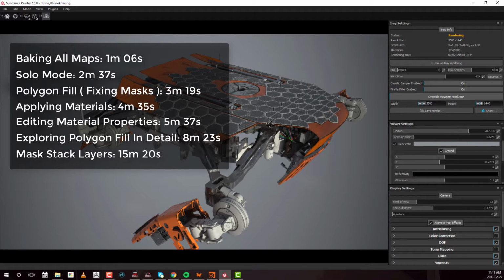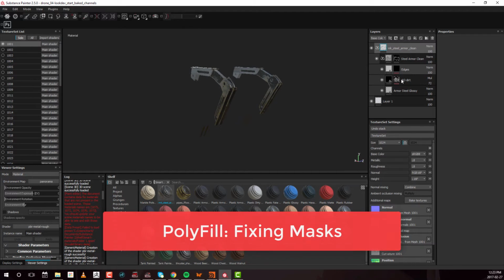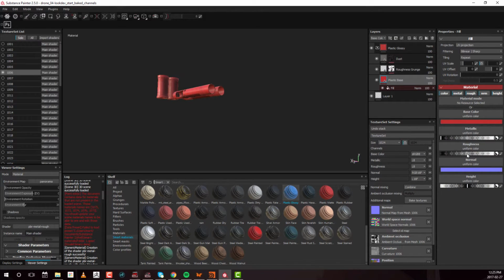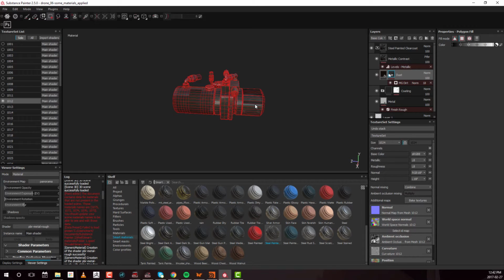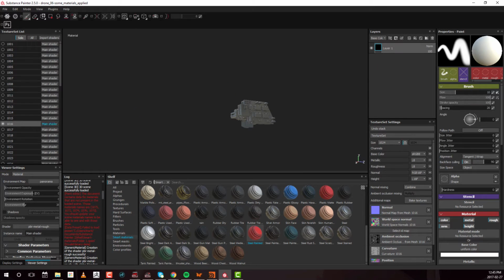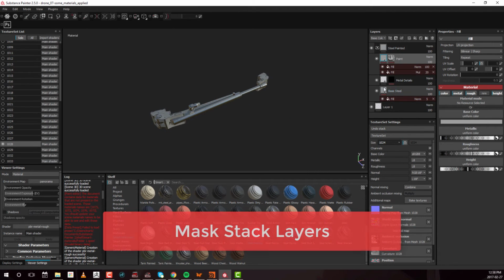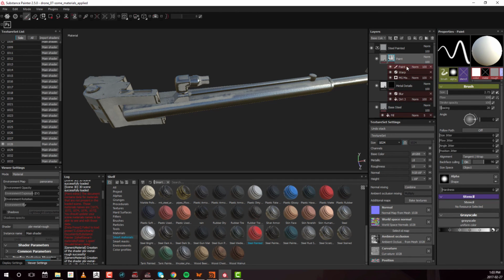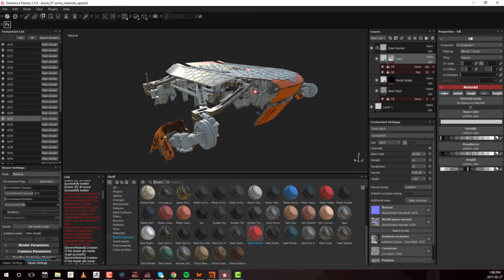Substance Painter: Look Development ( part 1 )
Part 1 of the Look Development Process within Substance Painter.
In this video we go over the process of applying materials, working with masks, using the paint brush and the polygon fill tools to fix or apply colours